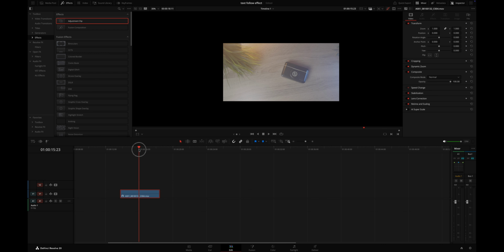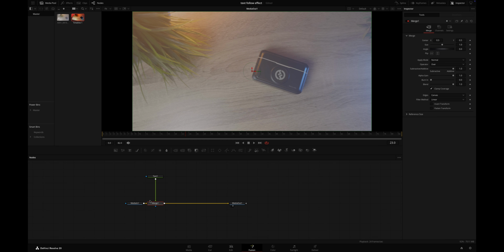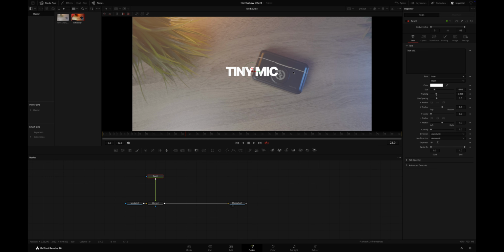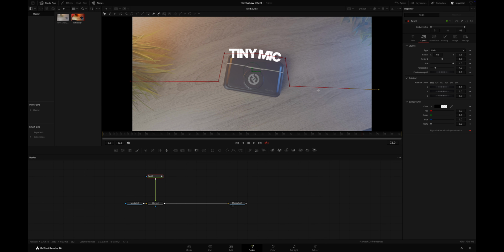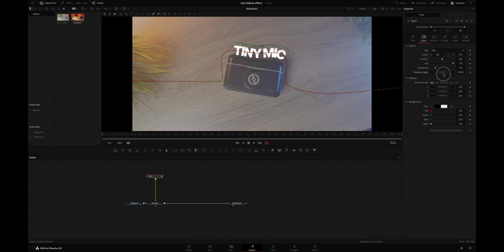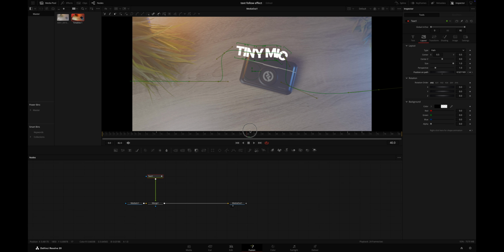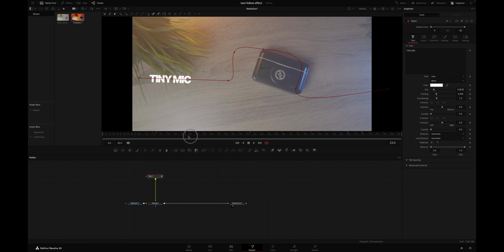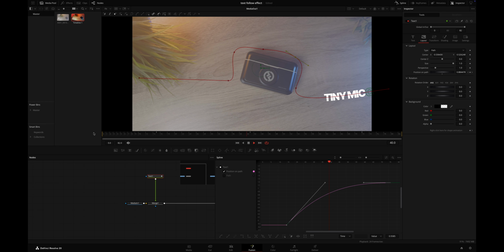Text Follows Path Animation - DaVinci Resolve Tutorial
Create a moving text effect that wraps perfectly around your product to keep viewers glued to your footage. Stop using static overlays and start animating text paths that mimic real-world object movement.